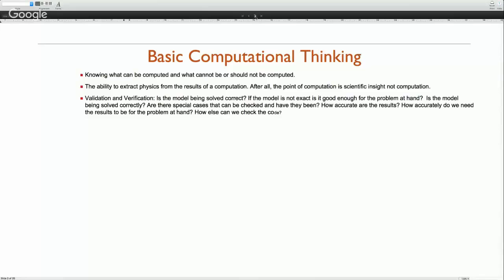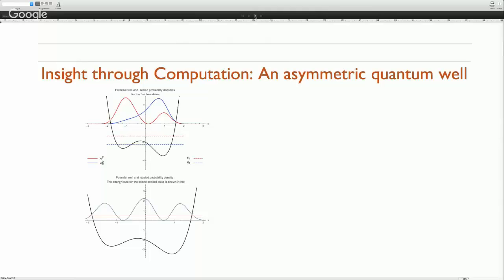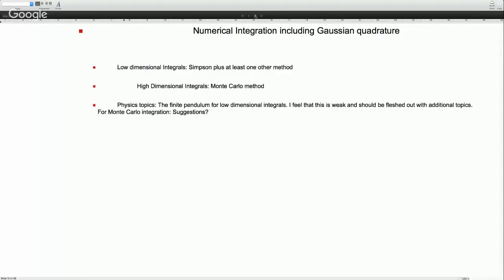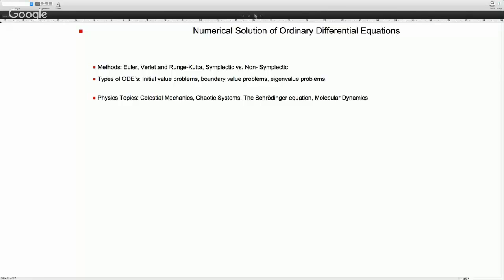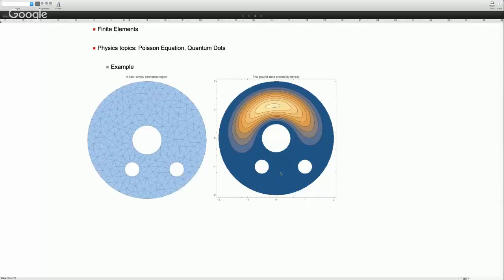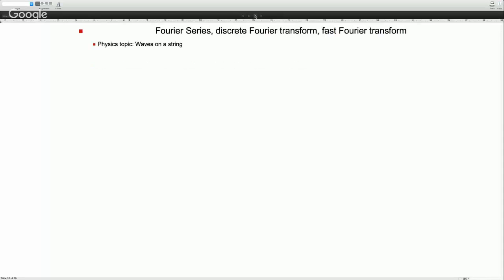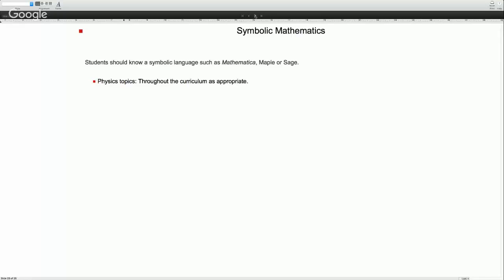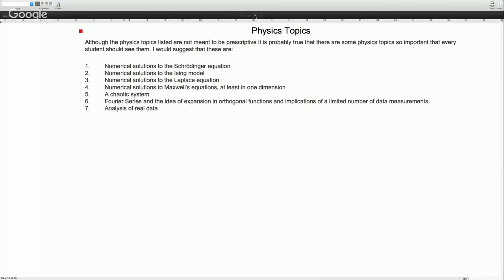Undergraduate Computational Physics Competencies Presentation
Presentation of Draft Competencies for Undergraduate Computational Physics led by Dr. Richard Gass